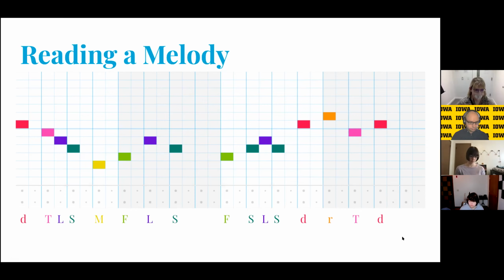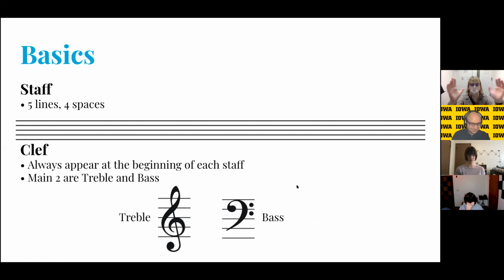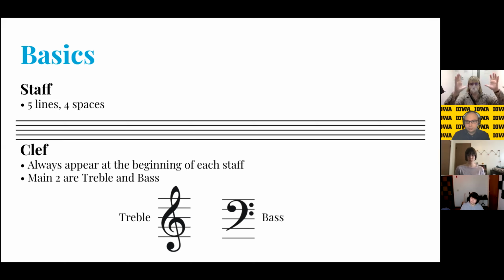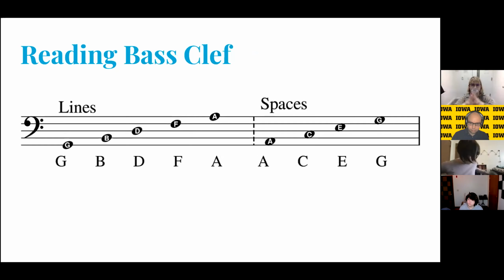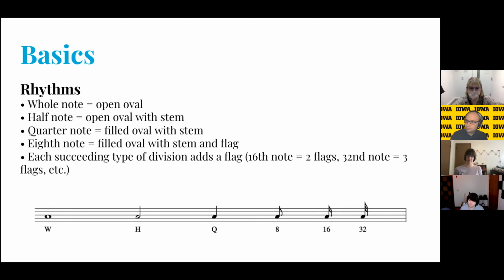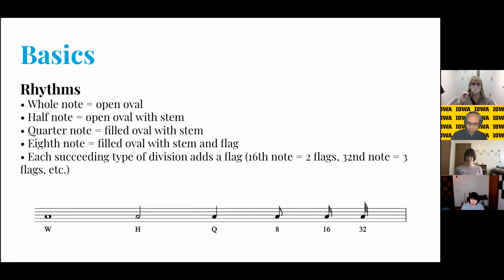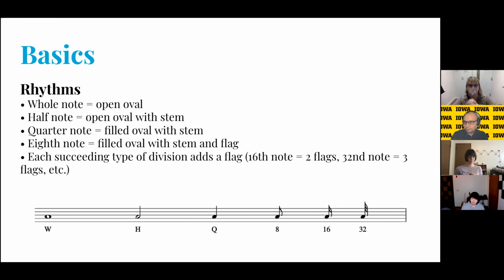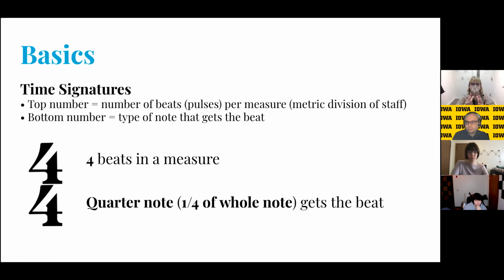Peer Teaching #2 (Intro & Practicum)